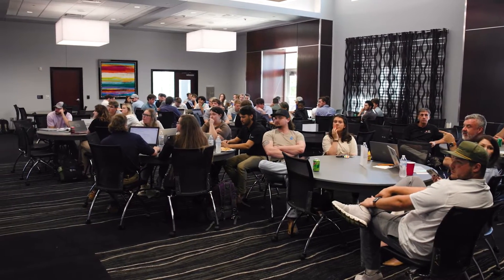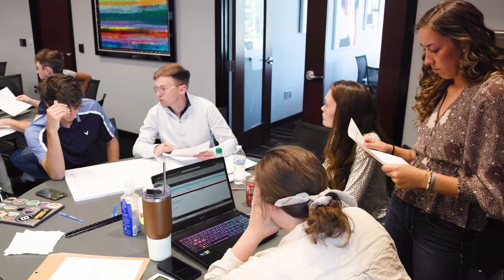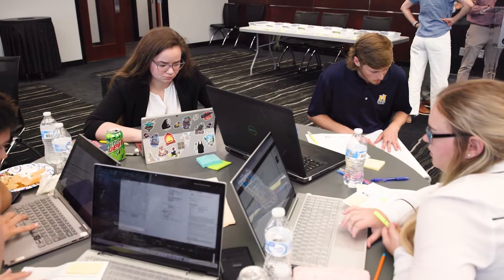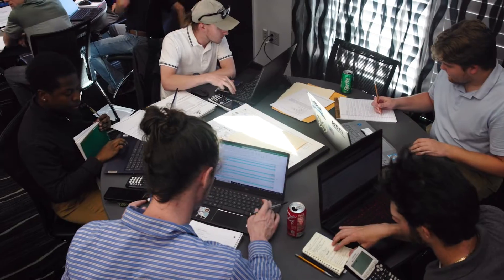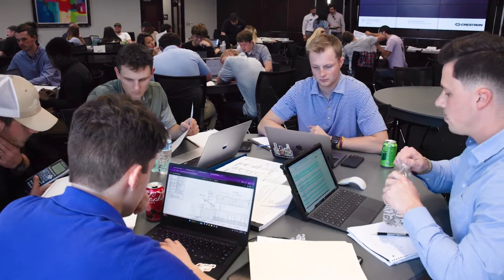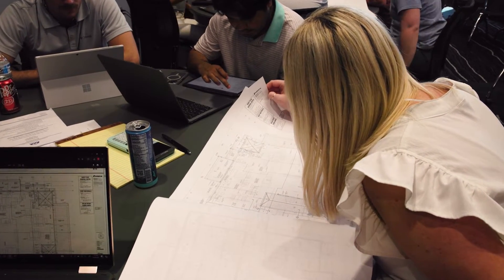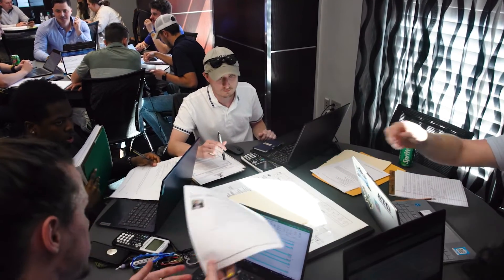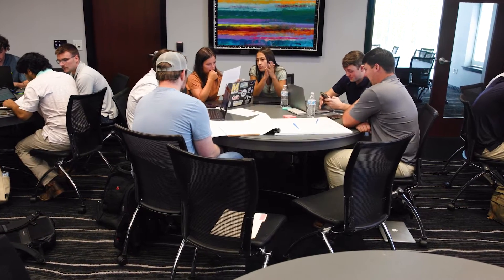Construction Management and Architecture Mock Bid Day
The simulation activity provides a real-world example of the pressures of bid day in the construction industry, giving students an opportunity to put into practice the skills learned in their program to effectively and accurately review subcontractor and supplier bids. Tasks for the student teams included compiling subcontractor bids, performing “takeoff” (quantifying components of work on the project) and completing other calculations needed to produce a complete and accurate bid for a commercial construction project.